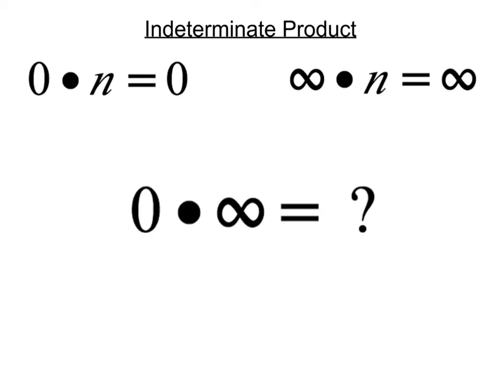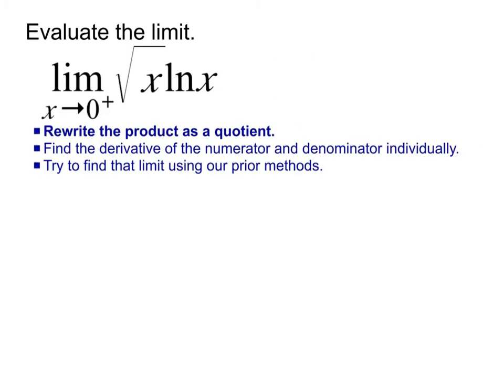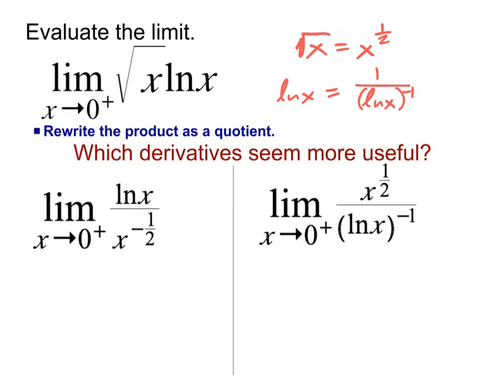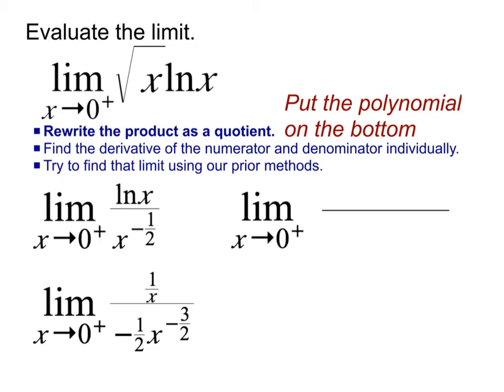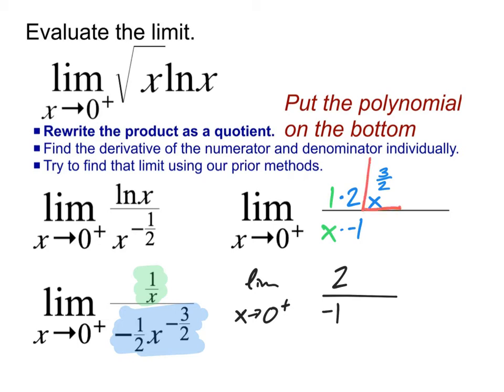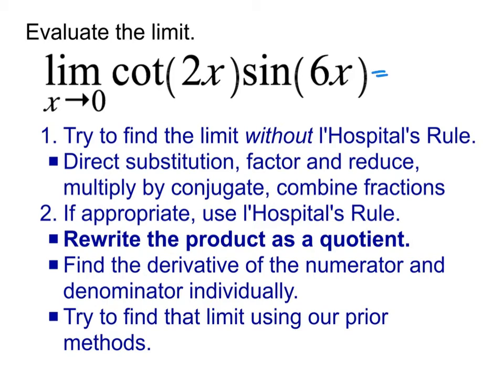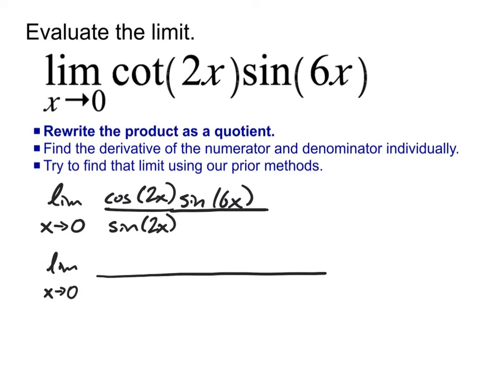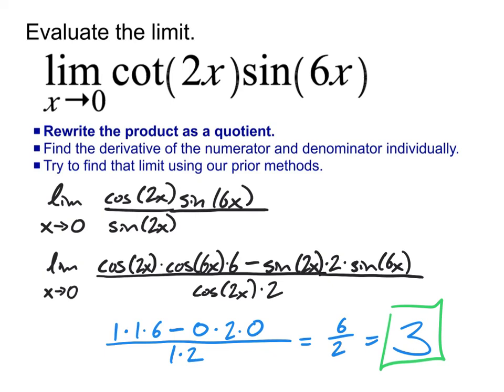Lesson: Indeterminate Products